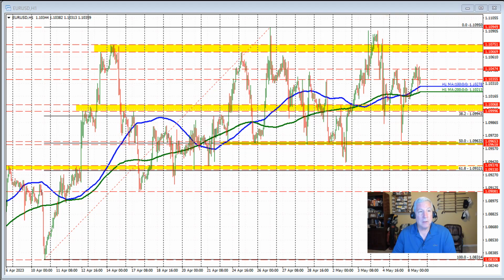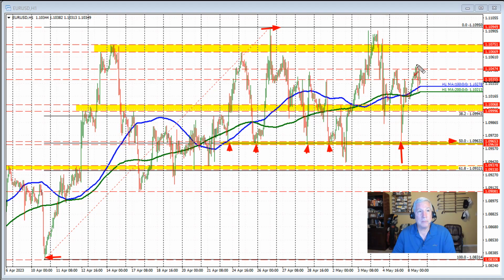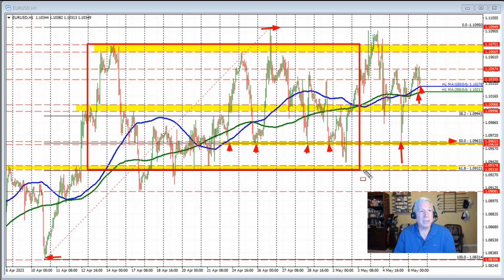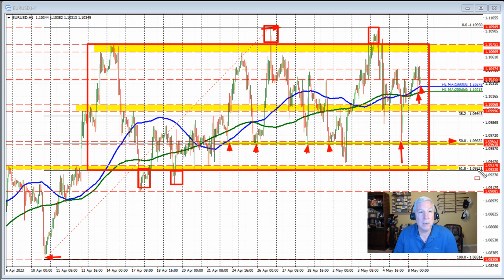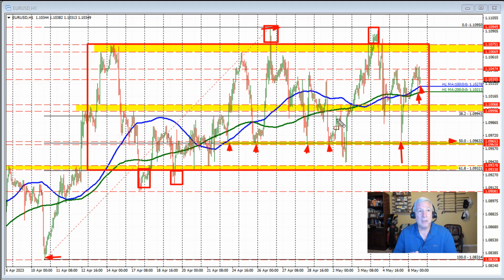EURUSD trades above moving averages giving a modest bullish bias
The EURUSD traded up and down last week, with Friday's low stalling at a key "floor" level (the 50% of the move up from April low also stalled the fall).  Today, the price moved above the 100 and 200 hour moving averages and have been able to stay above on 2 separate tests today.  Those moving averages come between 1.1021 and 1.10278. They will be the barometer for trader's bias today (and going forward).  Stay above is more positive. Move will is more negative.